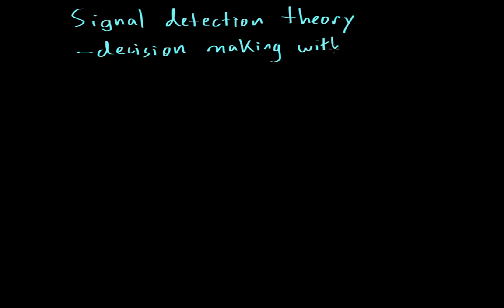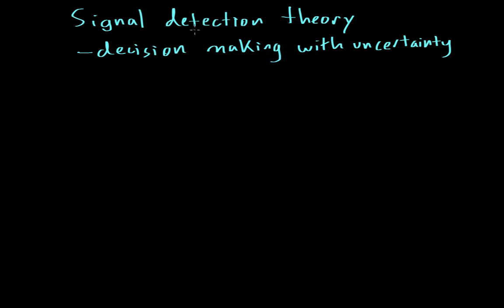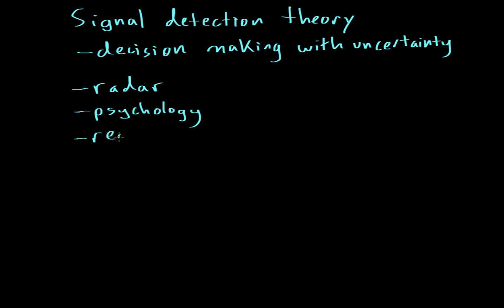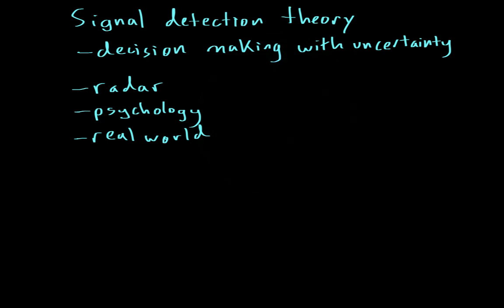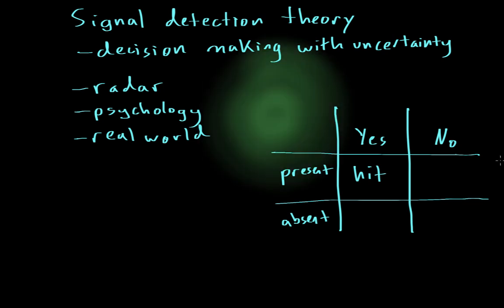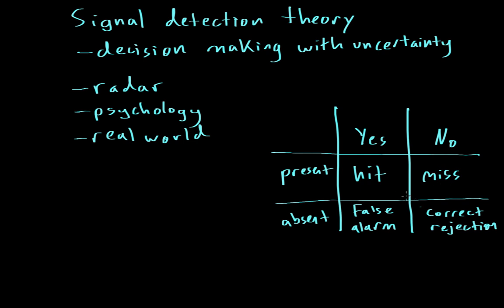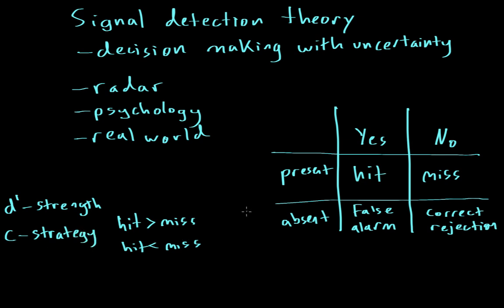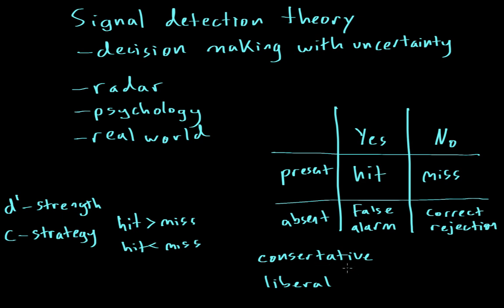Signal detection theory - part 1 | Processing the Environment | MCAT | Khan Academy